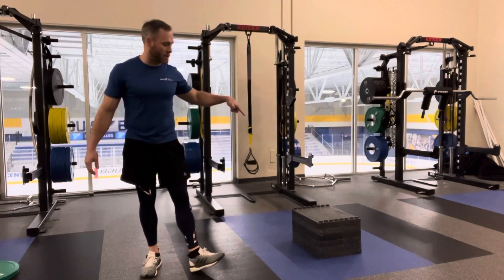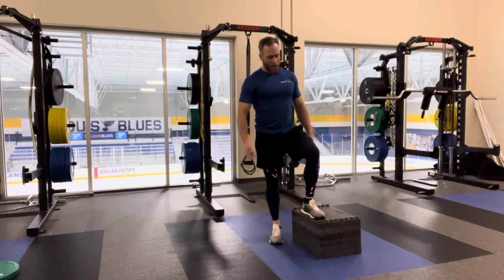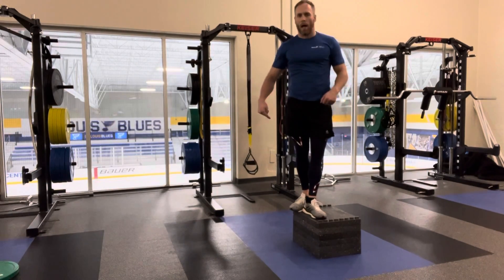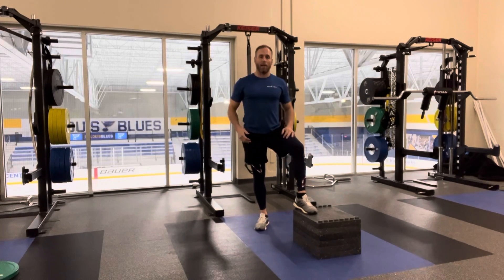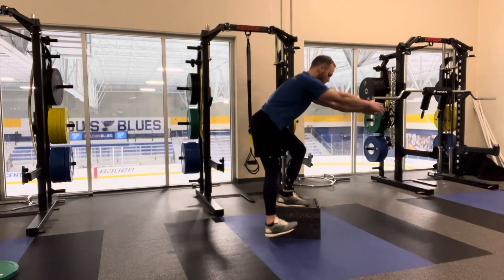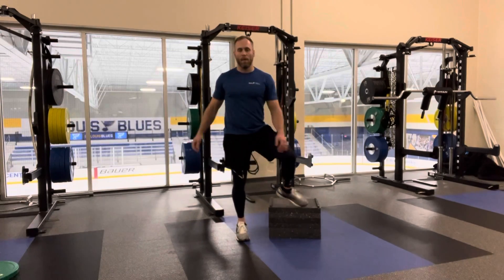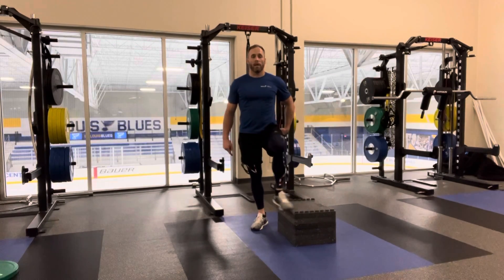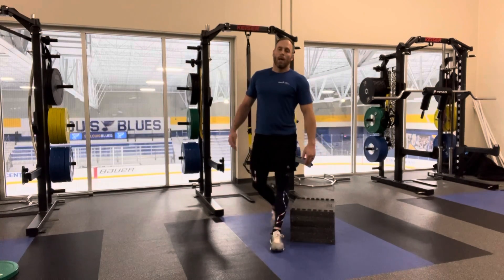How to do Single Leg Step Downs